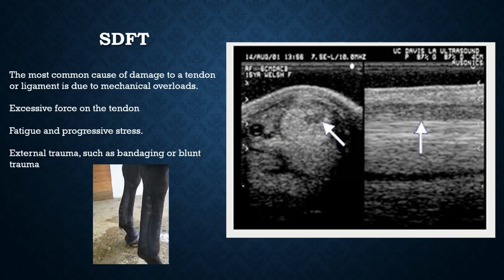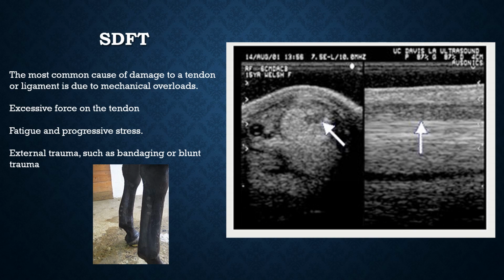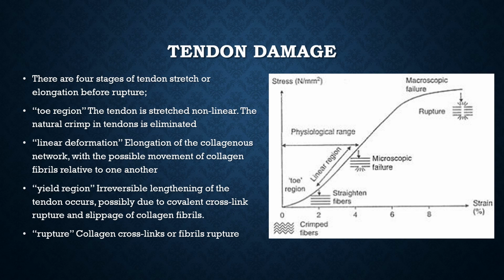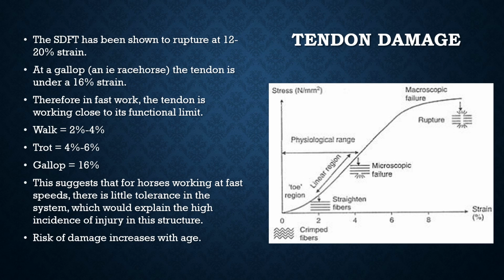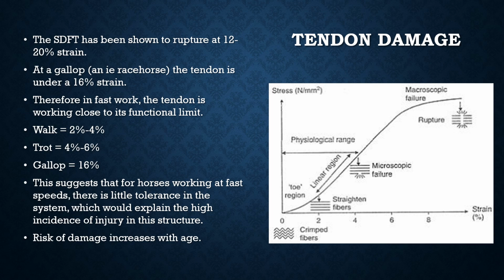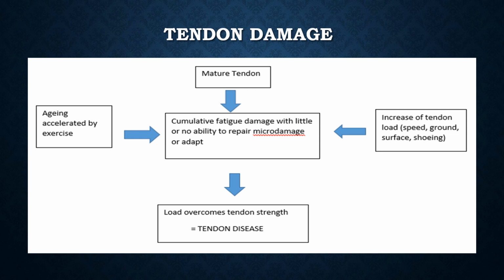CPD lameness and Rehabilitation - Tendon injuries